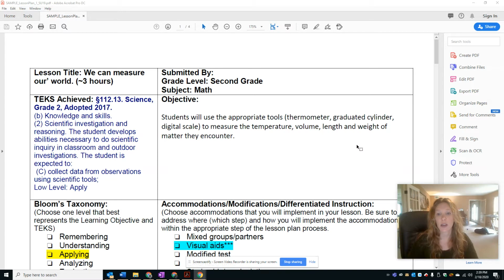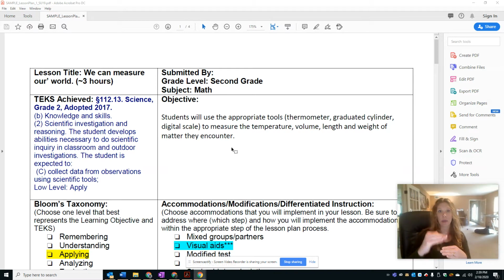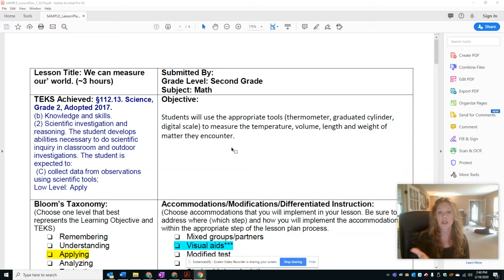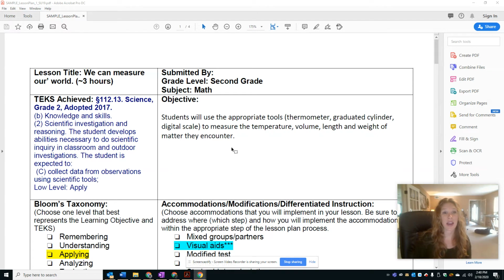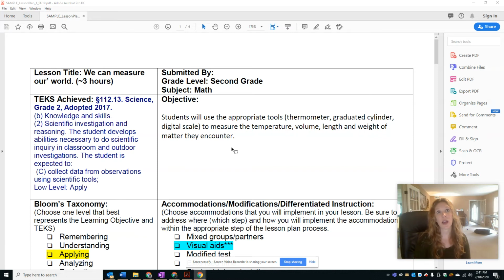Lesson Plan Part 2 Direct Instruction versus Guided Practice